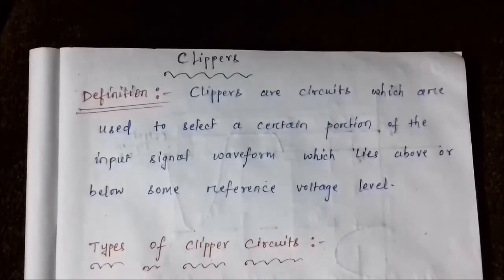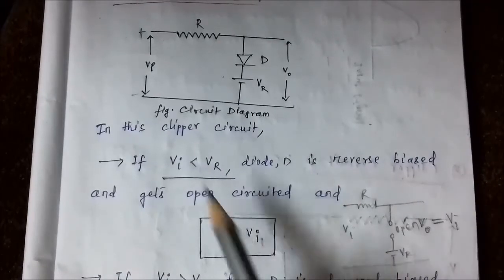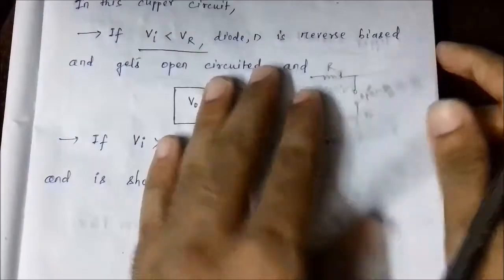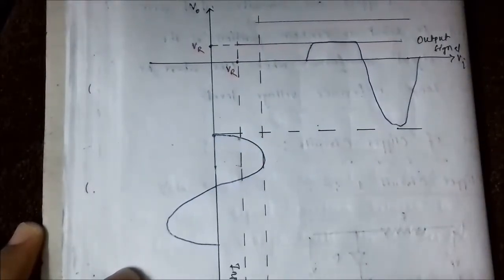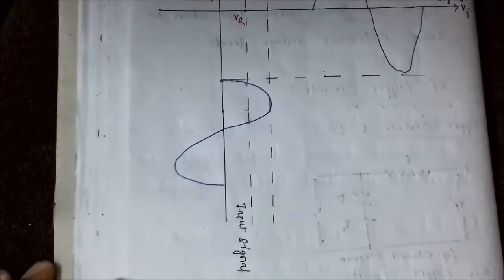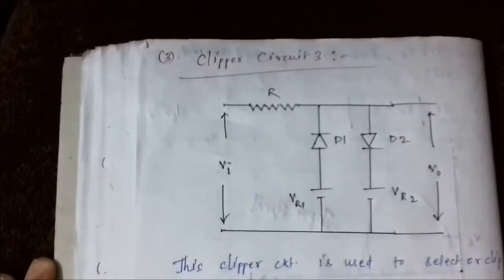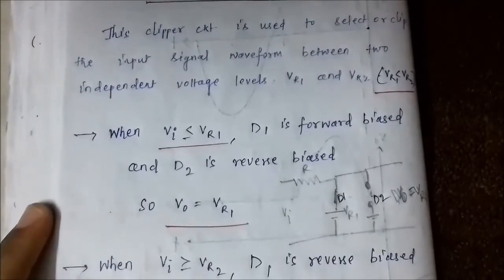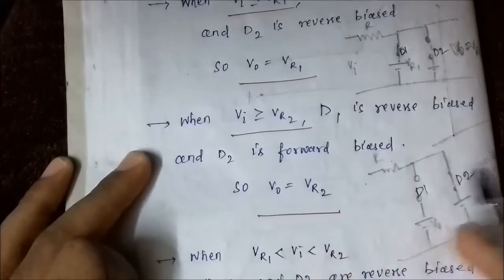Diode Applications : Clippers or Clipping Circuits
A clipper is an electronic circuit which is used to select and remove a certatin portion of a signal waveform depending upon a reference voltage signal.The diode is an integral part of a clipping circuit.
There are primarily 3 types of clipping circuits: 1). Positive Clipper  2). Biased Clipper   3). Combination Clipper.